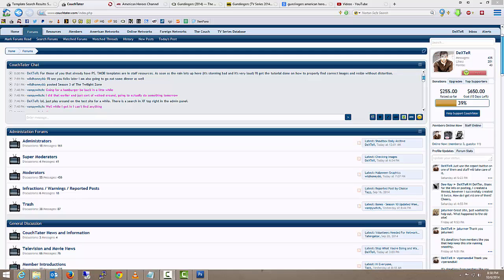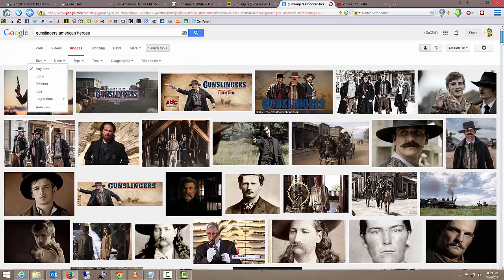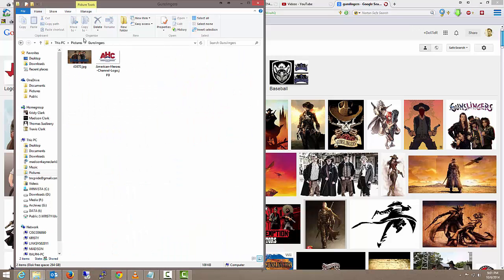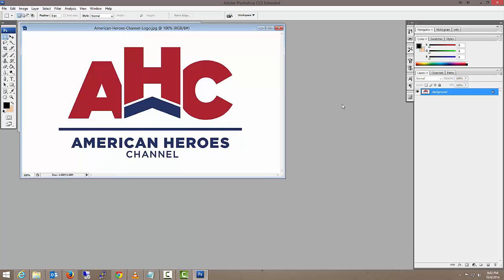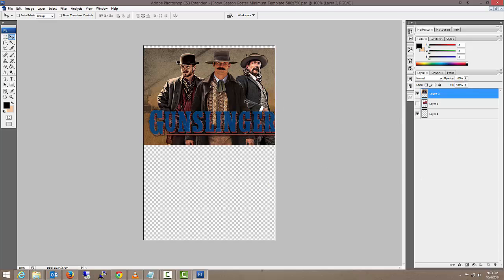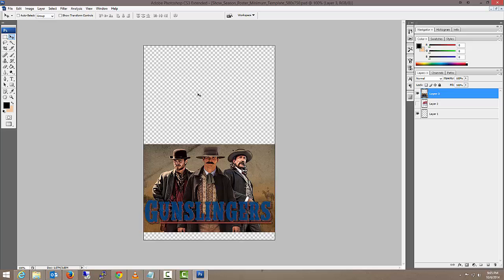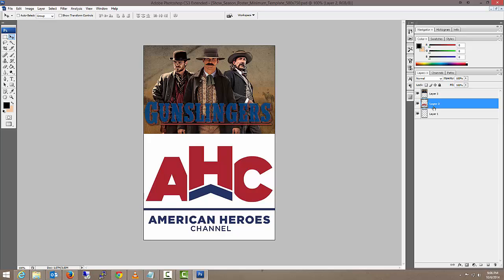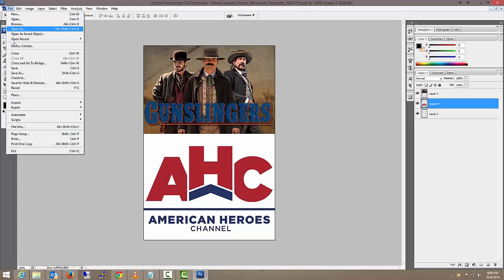Creating TMDB Series Poster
Easily create a TV show poster for use on TMDB using Photoshop.